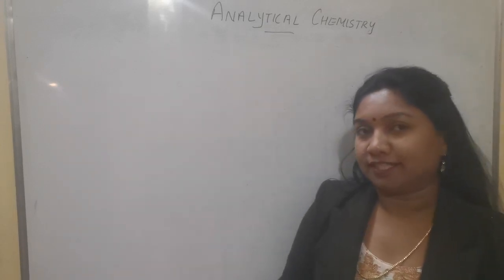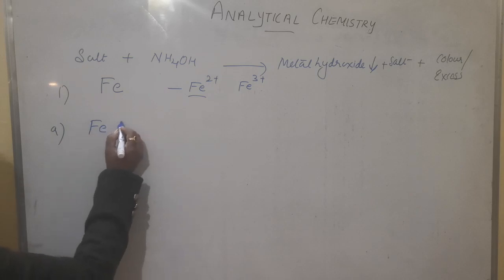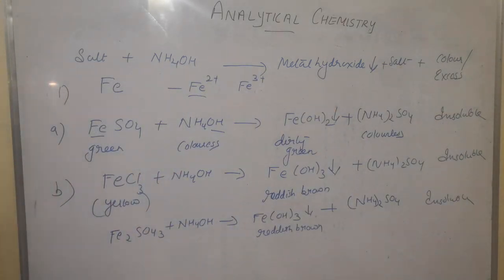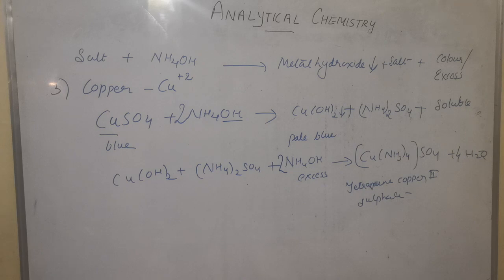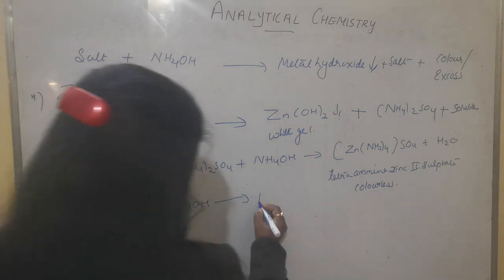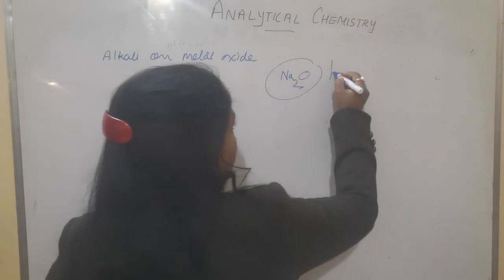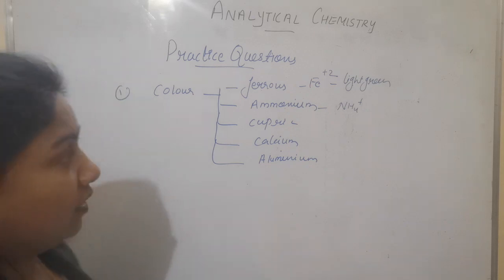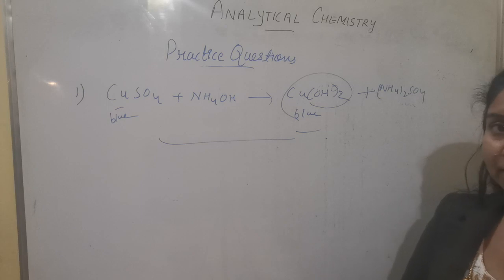analytical chemistry 2